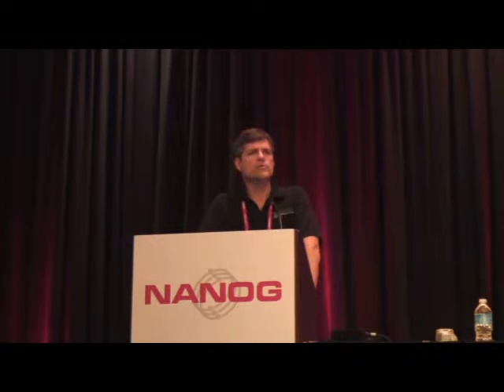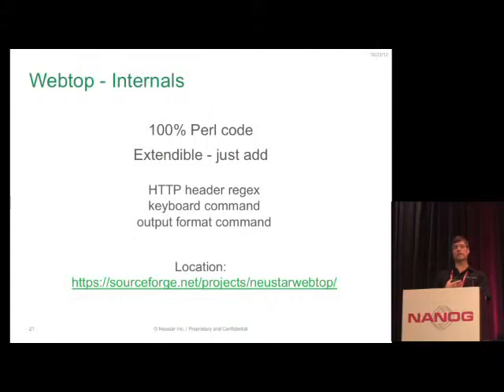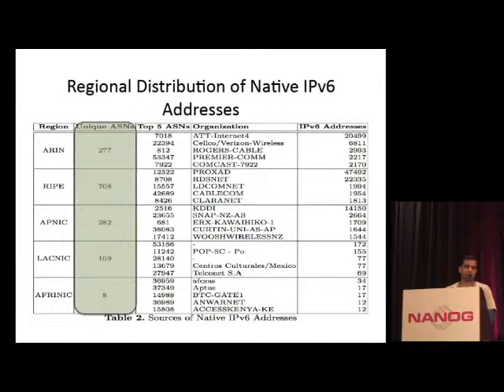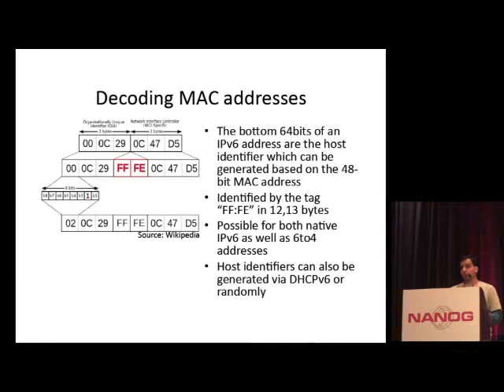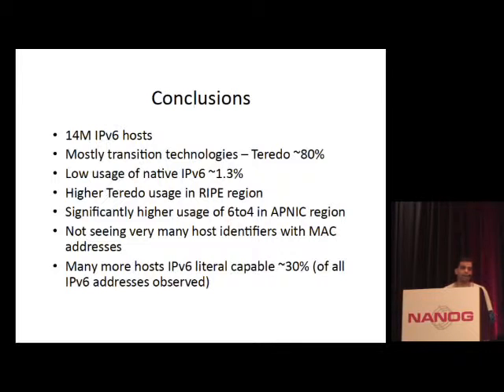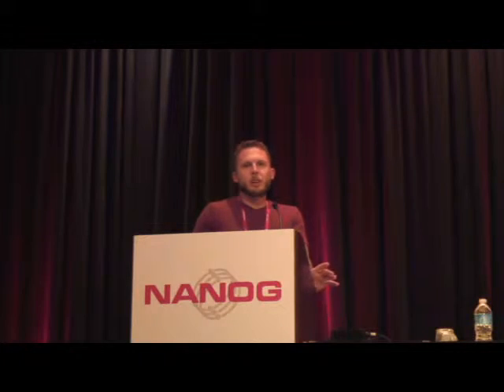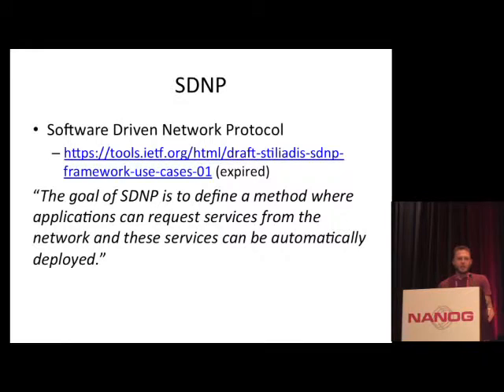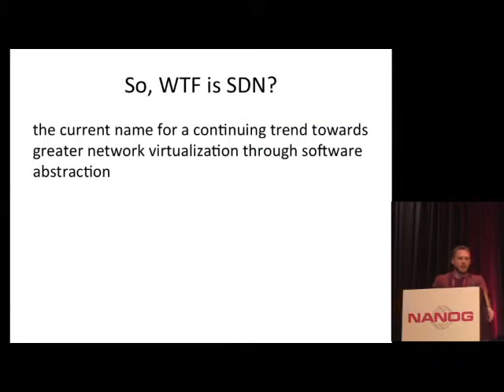Tuesday Lightning Talks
Speakers:
Chris Grundemann, CableLabs.
Manish Karir, Merit Network, Inc..
Les Peters, Neustar.